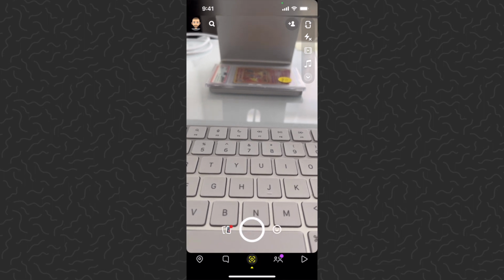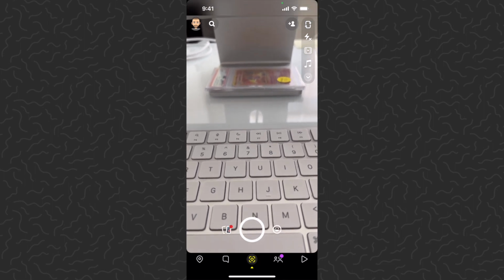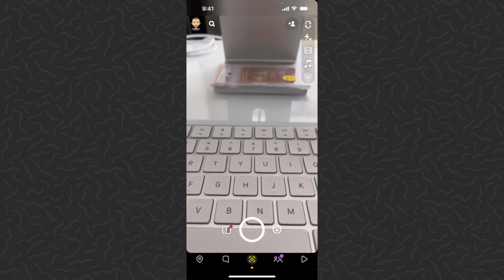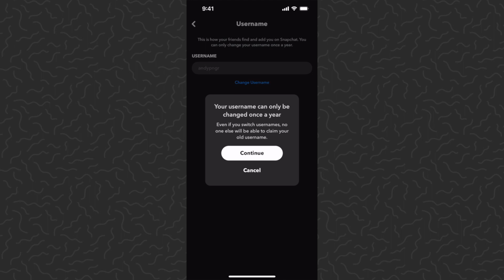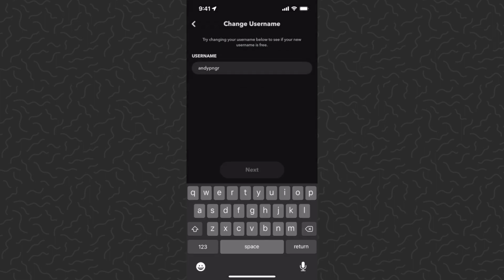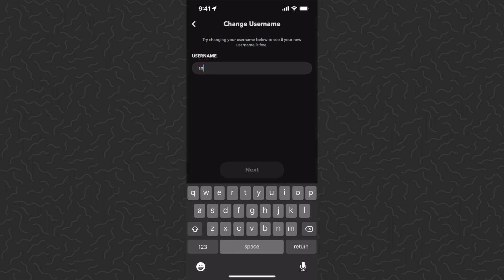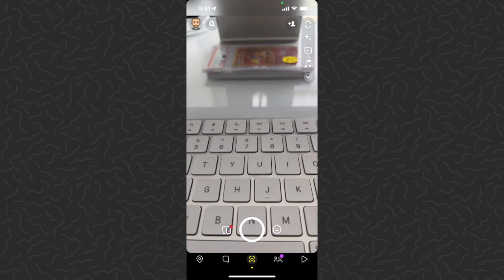How to Change Snapchat Username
How to Change Snapchat Username - A tutorial for how to edit your username on snapchat.